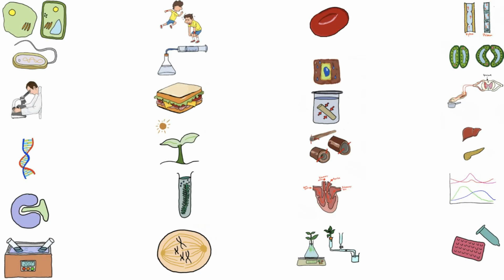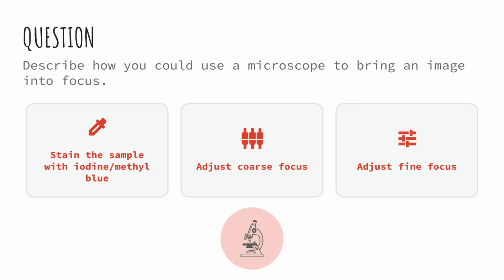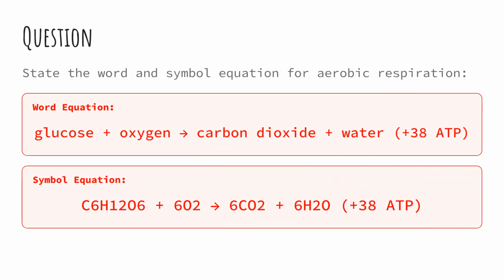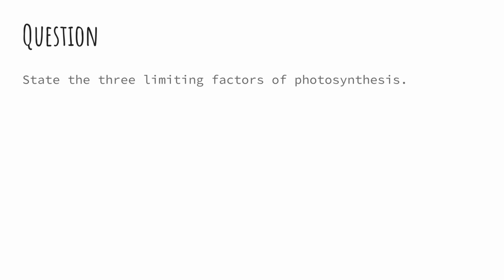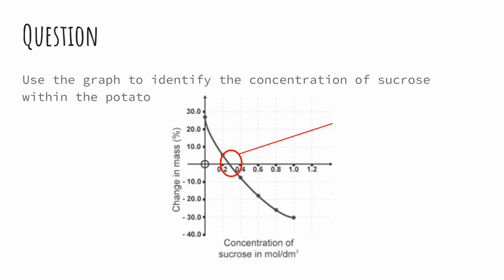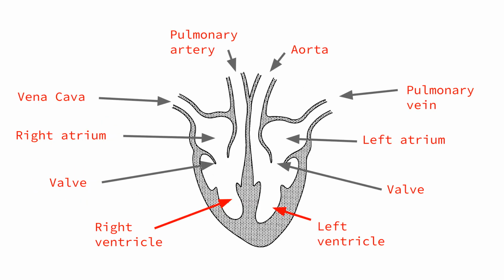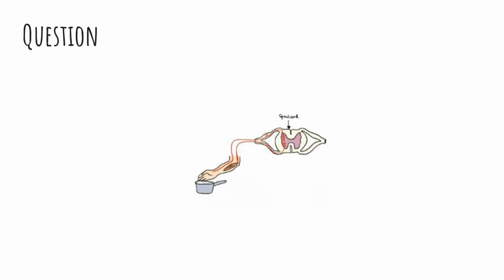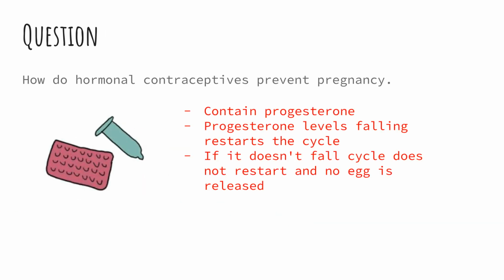Bio Mock Yr 10 2526.pptx